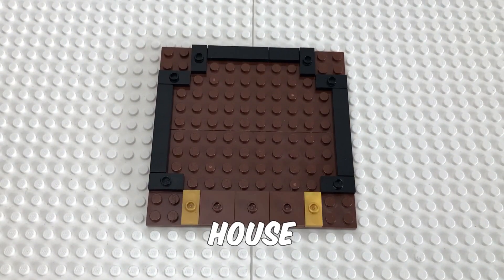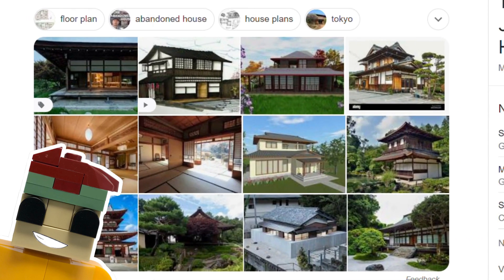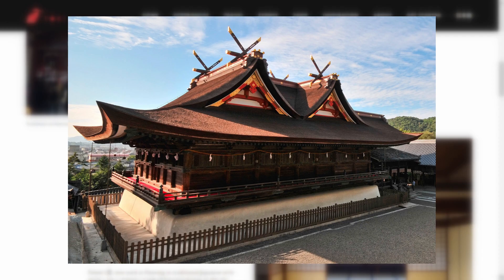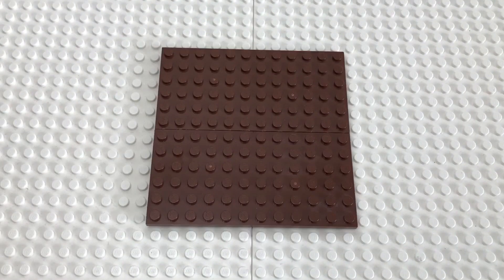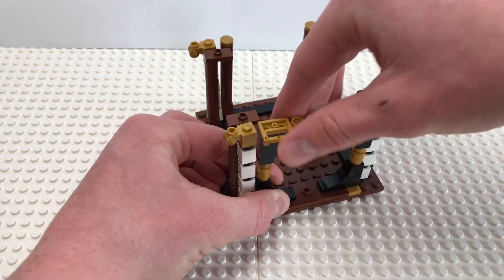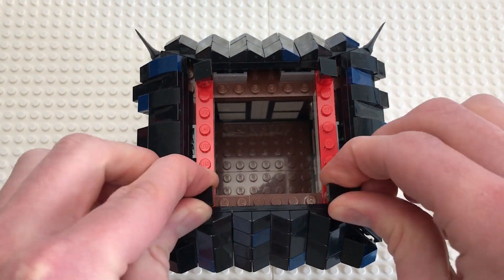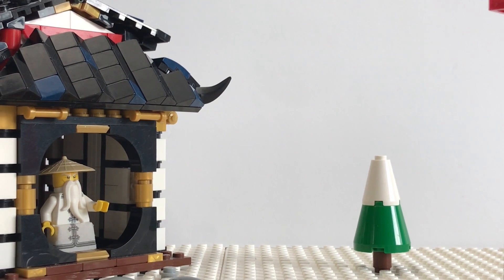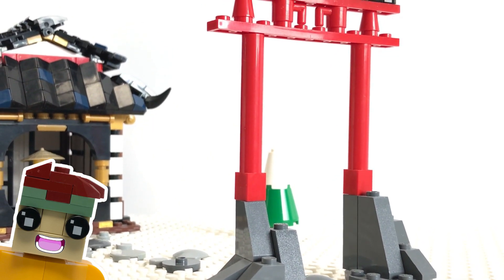Why I Built This LEGO Set Using the WRONG Pieces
Is this a better way to build mocs?

Chapters:
0:00 Intro
0:15 I don't know Japanese
0:52 Building
2:22 Result